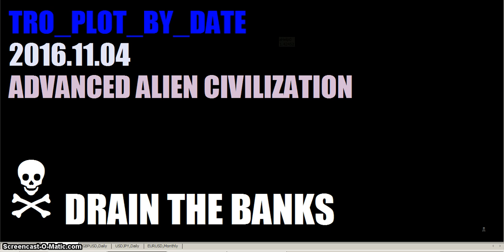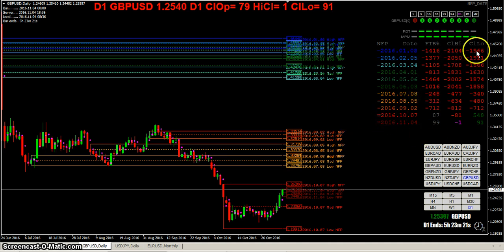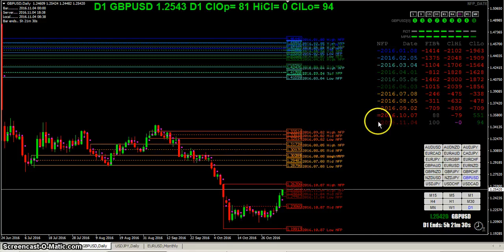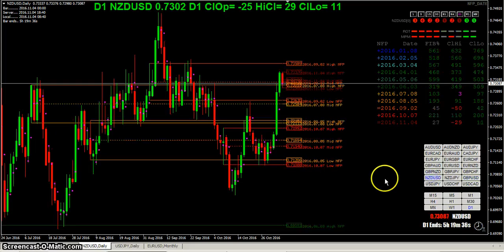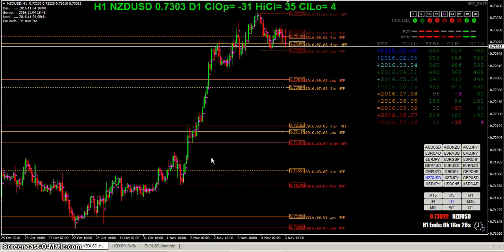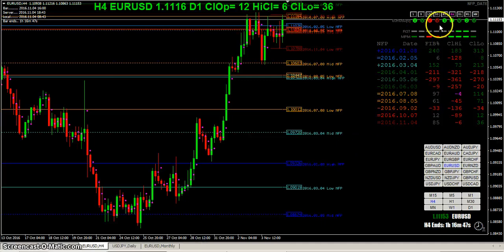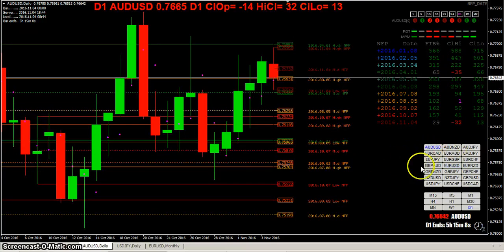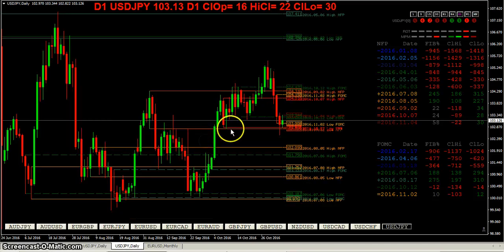TRO TRADING ADVANCED ALIEN CIVILIZATION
TRO_PLOT_BY_DATE.mq4